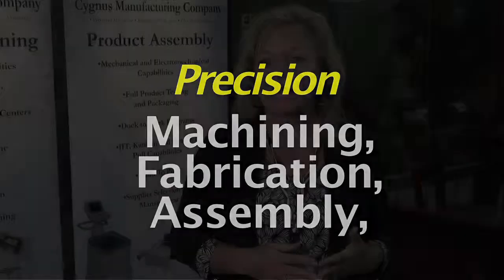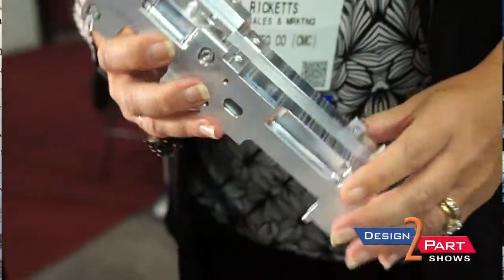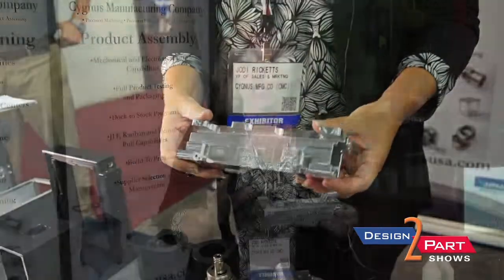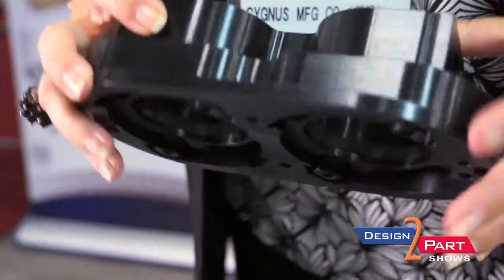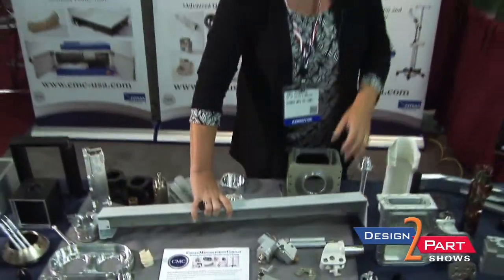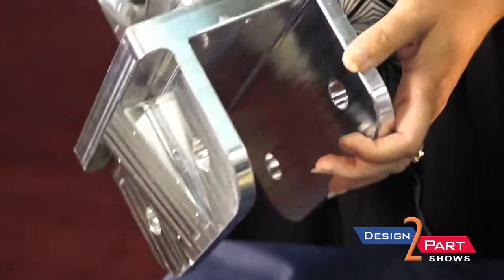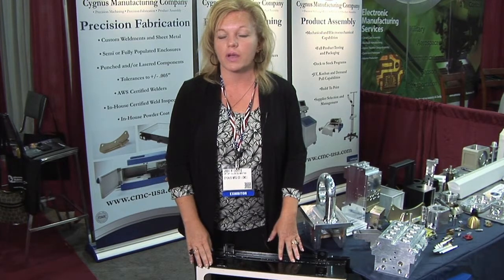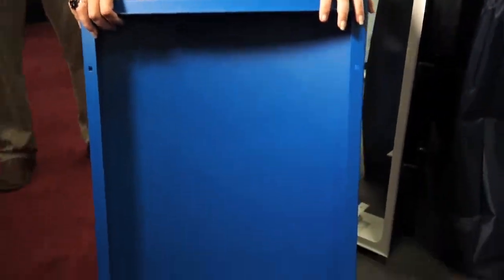Contract Machining, Fabrication & Assembly | Cygnus Inc | Ponderay, ID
Cygnus Manufacturing Company is another preferred American supplier of contract manufacturing services you will find only at a Design-2-Part trade show

Precision Manufacturing Solutions

Cygnus Manufacturing Company (CMC) is a precision manufacturer of products and components for non-invasive medical devices, transportation, scientific instrumentation, energy, aerospace and defense applications.

At CMC, their high-quality Design for Manufacturability (DFM) professionals are committed to providing you with designs and finished products that optimize efficiency and minimize your costs. To meet that objective, they've invested in state-of-the-art precision equipment, created their own production lines and embraced the principles of Lean manufacturing.

    PPAP (Production Part Approval Process)
    PFMEA &/or FMEA (Failure Mode Effects Analysis)
    CPK

    Gauge R&R
    PCP (Process Control Plans)
    SPC (Statistical Process Control)